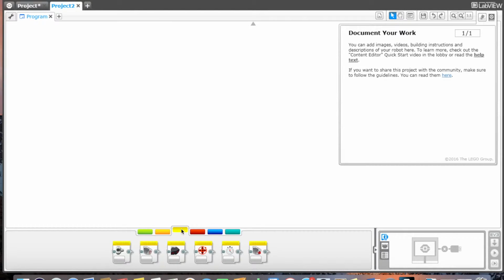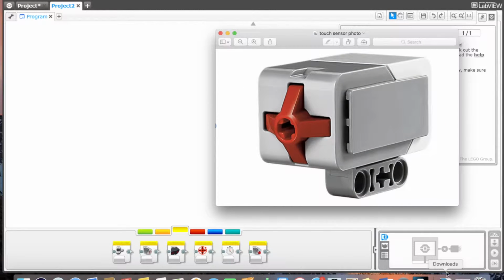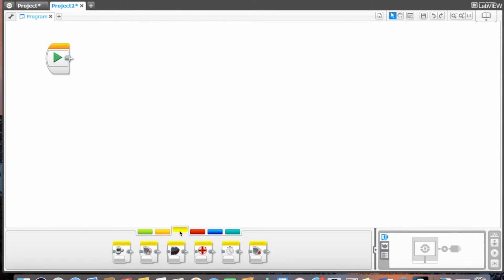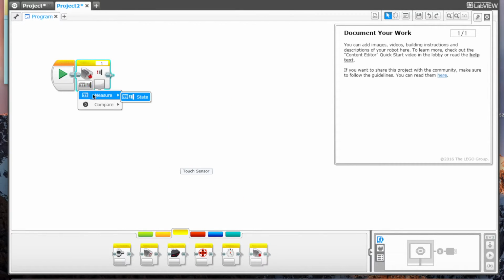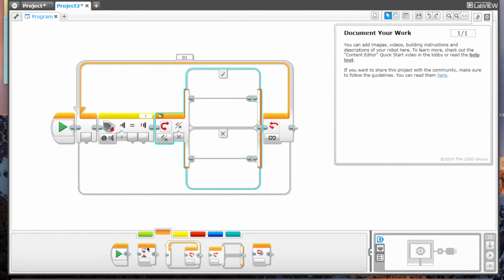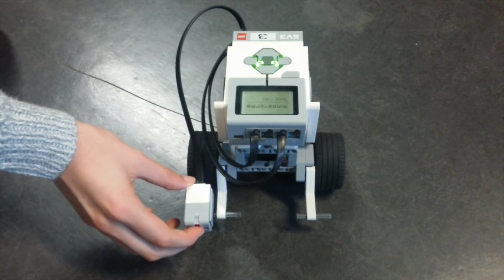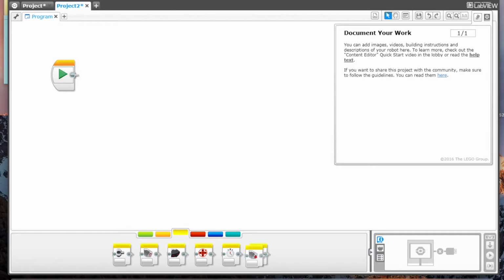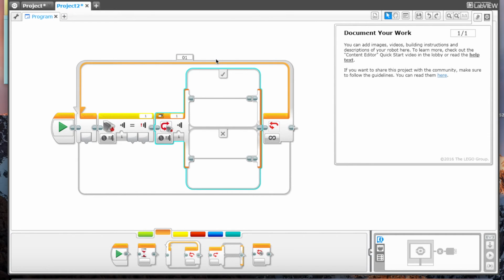Touch Sensor - EV3 Mindstorms Tutorials UCL